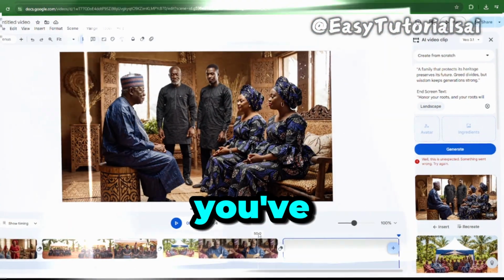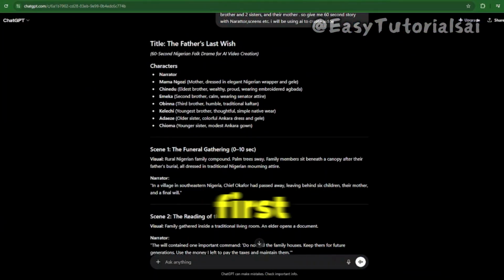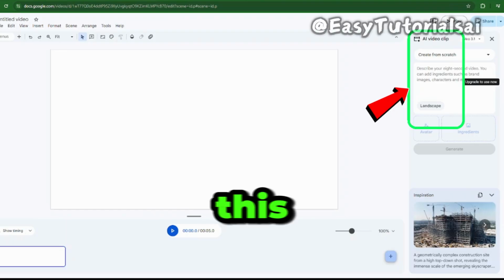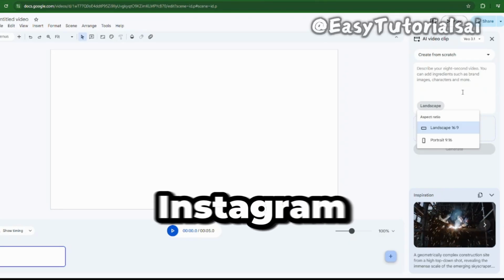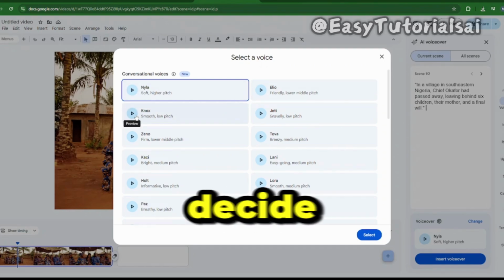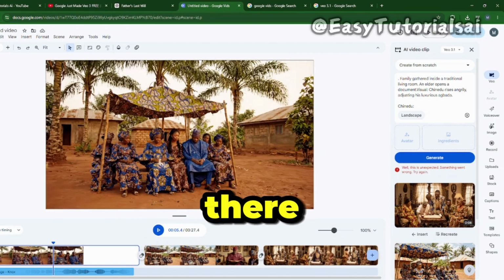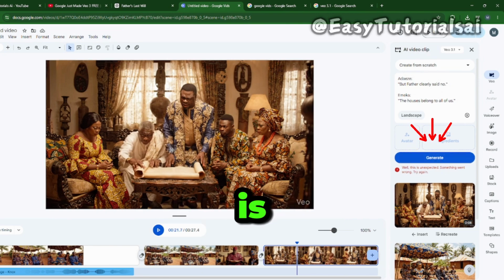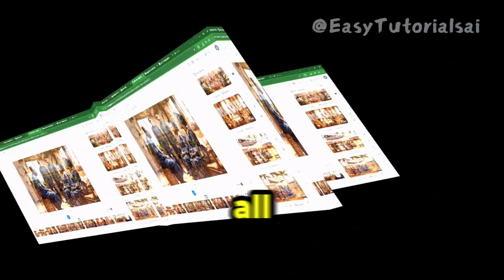🔥Google Just Made Veo 3.1 FREE! |Create AI Movies with Dialogue ,Narration and Consistent Characters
Google Just Made Veo 3.1 FREE! |Create AI Movies with Dialogue & Narration

🎬 Google Just Made Veo 3.1 FREE!
Learn how to create a full ai movie with dialogue, narration, and cinematic scenes using Google Veo 3 for free! This step-by-step tutorial covers the entire process, making ai filmmaking accessible to everyone. Discover how this free ai video generator helps you create compelling stories and turn them into a source of income using powerful ai tools.

Whether you're creating AI storytelling videos, short films, animations, or faceless YouTube content, this step-by-step guide will help you get started.

🚀 No expensive software required!

⏰ Timestamps
00:00 Intro & AI Movie Preview
00:45 How This AI Movie Was Created
01:20 Step 1: Create Your Story with AI
03:00 Step 2: Generate Scenes with Google Veo 3.1
05:30 Step 3: Create AI Narration & Voice Over
08:30 Export & Upload to YouTube
09:20 Final Results & Tips
10:00 End Screen

google veo 3.1 free
google veo 3.1 tutorial
veo 3.1 ai video generator
how to use veo 3.1
create ai movies free
ai movie generator with dialogue
ai storytelling tutorial
google ai video creation
veo 3.1 narration tutorial
create cinematic ai videos
ai films with voice over
google vids tutorial
ai short film generator
best ai video generator 2025
free ai filmmaking tools
veo 3.1 talking characters
youtube automation ai videos
how to create ai story videos
google veo prompts
ai video creation step by step

💼 COURSES & GUIDES👇
💻➜ ➜ I made a Google Form so you can choose my next tutorial.Tell me what you want to learn

👉 USEFUL LINKS
All my recommended sites, gear, and learning platforms. 👇